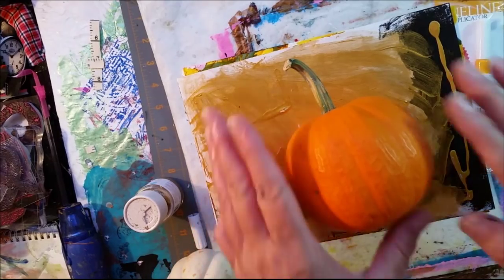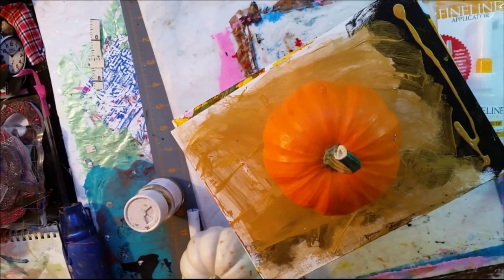2015 Halloween Video Hop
Join nine YouTube artists in a really fun Halloween Video hop and get inspired to make your own Halloween projects.  This hop is a hop with a chance to win a drawing, too, for more Halloween goodies.  Watch each video in the hop and look for a secret letter hidden in each video.  Collect all the letters to form a word.  Now, there is a separate drawing for a FineLine Paint Applicator offered by The Meri Atelier.  Watch this video for the rules to enter.  (These are separate contests, so take note!)

List of channels participating in the Halloween Hop:

1 - Shannon -
2 - Joyce Nakaoka - EnjoyScrappin2 -
3 - Anne Williamson -
4 - Serena Bee -
5 - Cinnamon Cooney - The Art Sherpa -
6 - Kristina - Crafty Paws -
7 - Becky - Auntbecscreations -
8 - Meridel - The Meri Atelier -

Copyright October 17, 2015